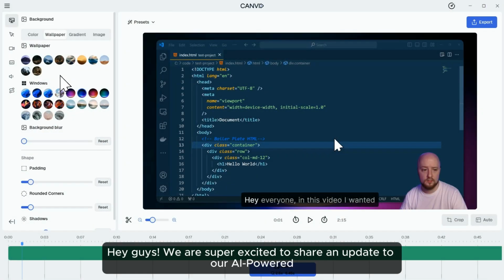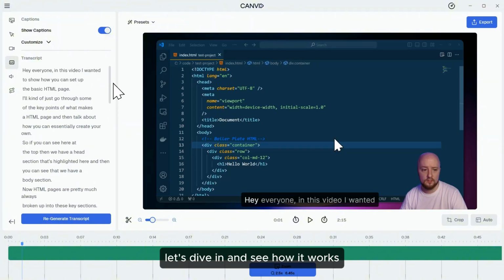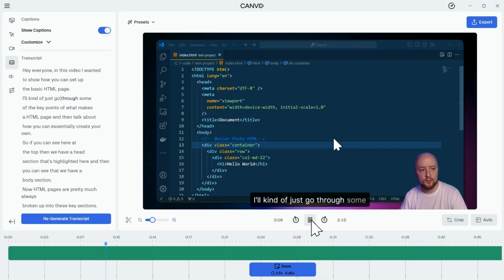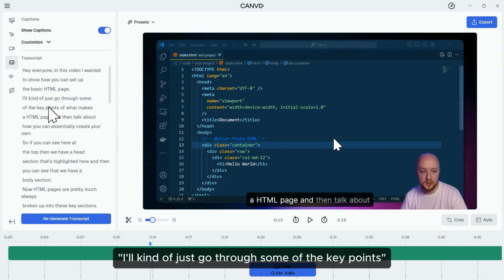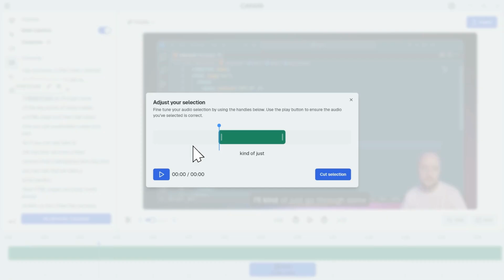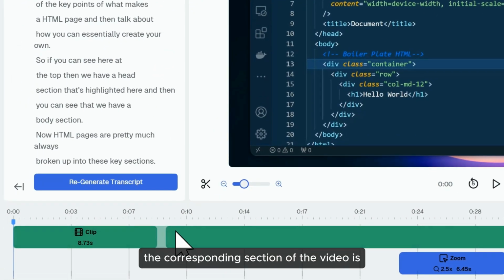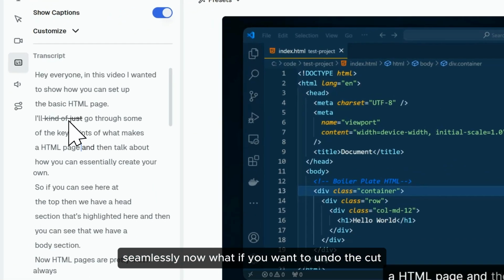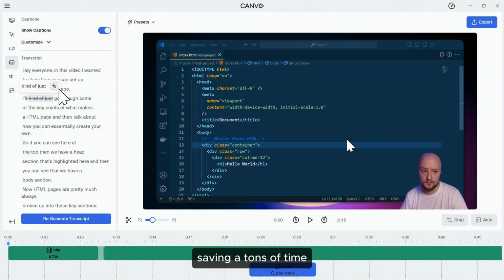CANVID’s Transcript Cutting: The Easiest Way to Cut Portions of Your Videos! ✂️🎥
CANVID's Latest Transcript Update revolutionizes video editing by letting you trim and edit your video directly from its transcript. Here’s how it works:

1. Generate the Transcript: CANVID automatically converts your video’s audio into text, creating a complete, time-synced transcript.

2. Select the Sections: Simply highlight or select the parts of the transcript you want to cut.

3. Preview and Cut: Make fine adjustments to the section of the video/transcript you want to cut, or skip the preview entirely by holding shift then cut!